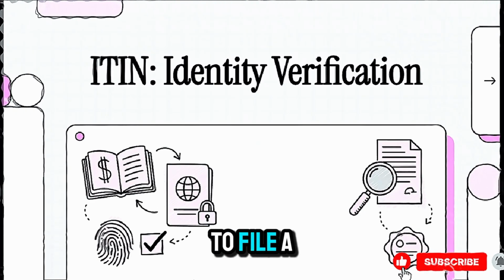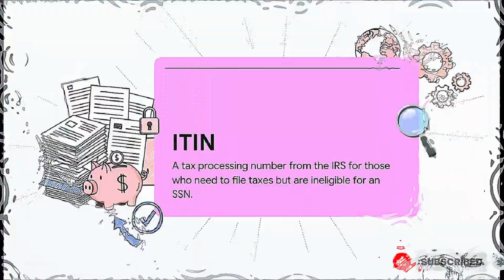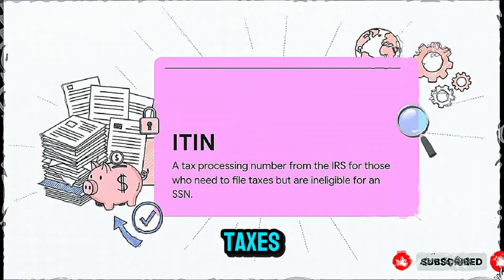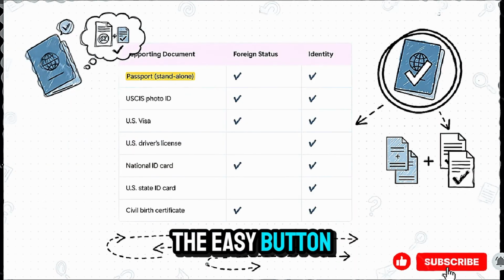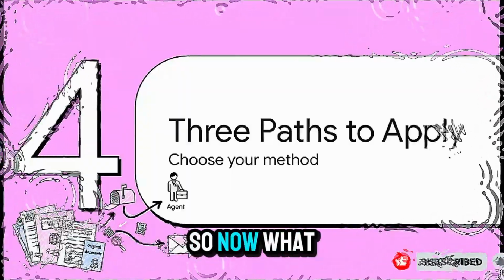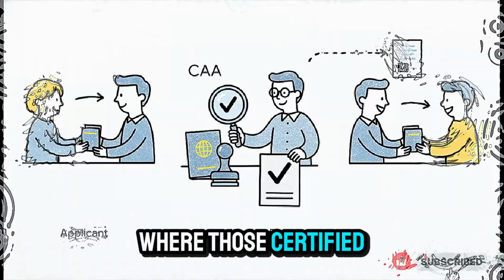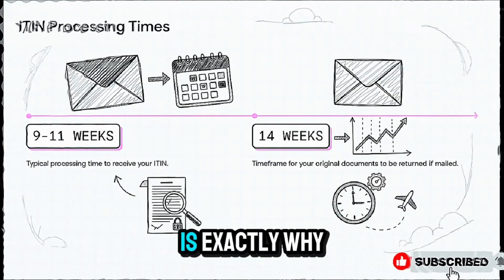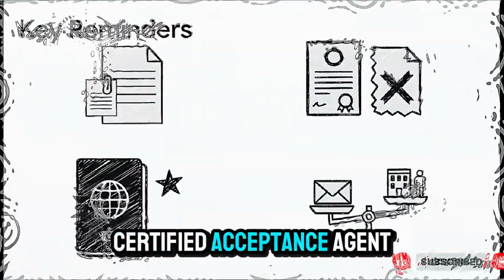ITIN Explained: Documents, IRS Rules & The Biggest Mistake People Make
Need to file U.S. taxes but don’t have a Social Security Number? Here’s exactly how to get an ITIN in 2024 without losing your passport for months or getting rejected. This is the most detailed, up-to-date guide on YouTube – thousands of people mess this up every year and pay the price.

You’ll discover:
• Why ITIN always starts with 9 and exactly what it can (and can’t) do
• The one document that proves BOTH identity + foreign status (hint: it’s your passport)
• Why notarized copies get you instantly rejected – IRS does NOT accept them
• The 3 ways to apply and which one lets you keep your passport the same day
• How Certified Acceptance Agents (CAAs) save you 3–4 months of waiting
• Real processing times right now (9–11 weeks normal, up to 14+ if you mail originals)

Timestamps / Chapters:
00:00 – You Need an ITIN If You Don’t Have SSN
00:43 – What ITIN Actually Is (and Is NOT)
01:29 – The One Rule That Kills Most Applications
02:55 – Accepted Documents Table (Passport = Easiest)
04:18 – Originals vs Certified Copies vs Notarized (Big Mistake Explained)
05:41 – 3 Ways to Submit Your ITIN Application
06:33 – Why Mailing Your Passport Is a Terrible Idea in 2024
08:12 – How Certified Acceptance Agents (CAA) Work – Keep Your Passport Same Day
10:05 – Where Every ITIN Application Actually Goes (Austin, Texas)
11:27 – Current Real Processing Times + Peak Season Warning
12:40 – Exact Checklist So Your Application Is Accepted First Time
14:09 – Direct Phone Number to IRS ITIN Unit (Save This!)

If you’re a non-resident with U.S. income, 1099, rental property, or you’re married to a U.S. citizen and filing jointly – this video will save you thousands in penalties and months of headache.

Drop your country in the comments and I’ll tell you the best CAA near you or online options!

“How To File Your First U.S. Tax Return as a Non-Resident (2024)”
“Top 5 ITIN Mistakes That Trigger IRS Audits”

IRS ITIN Direct Line: 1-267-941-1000 (international callers use this)